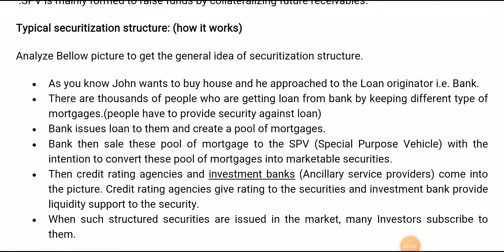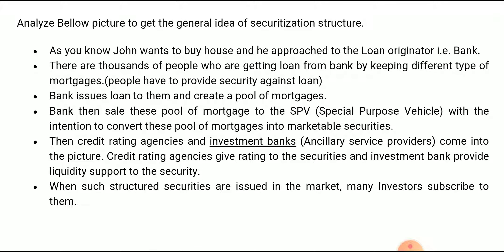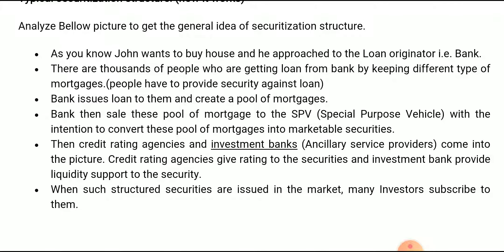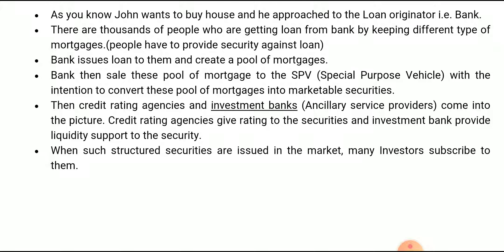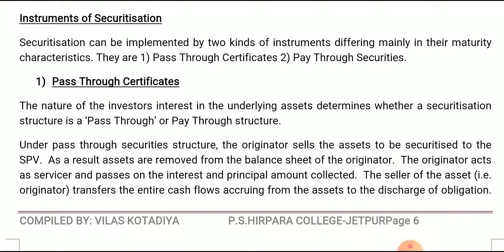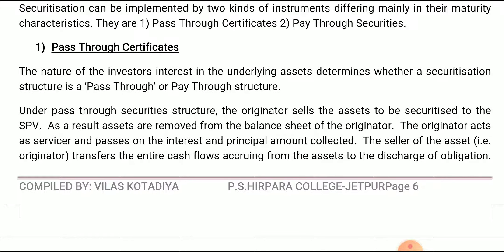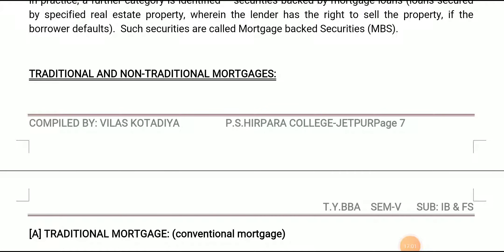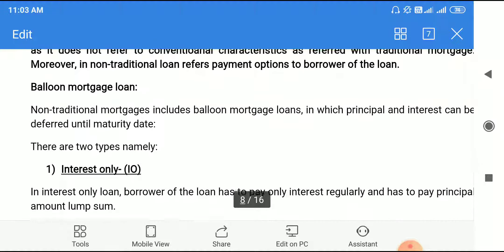IBFS unit~5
Securitization